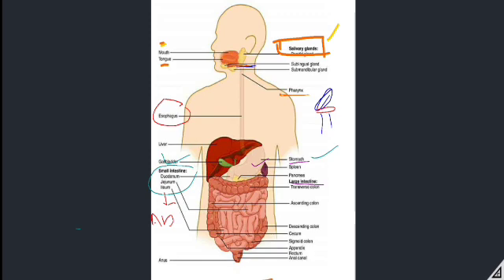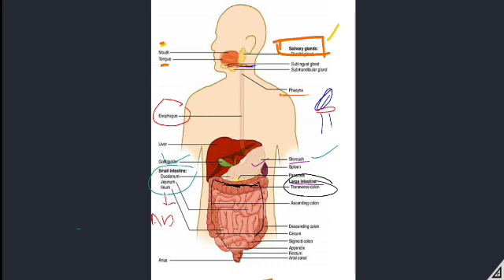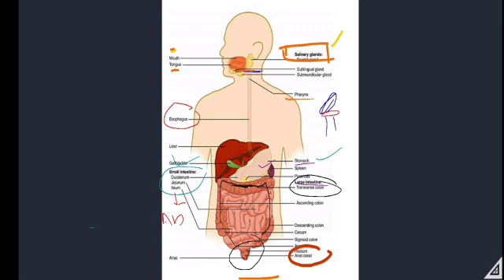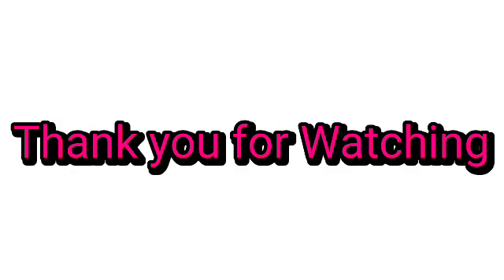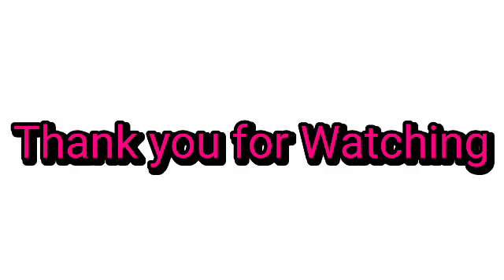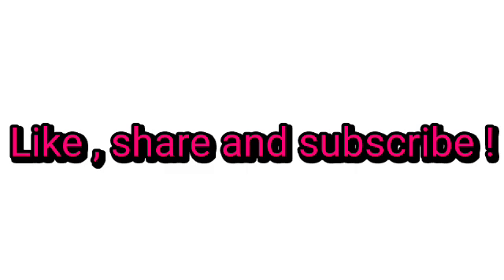DIAGRAM ILLUSTRATING OF DIGESTIVE SYSTEM | CLASS 10